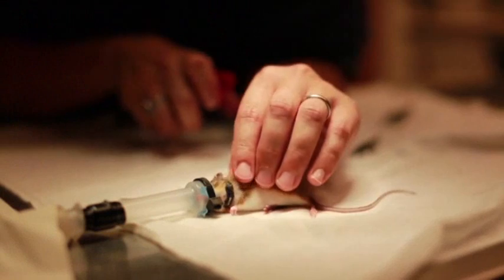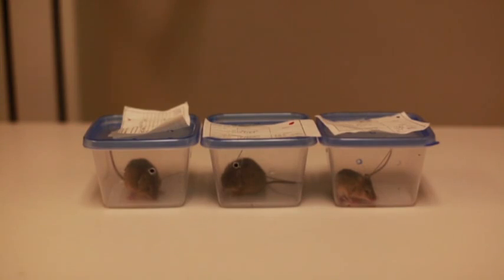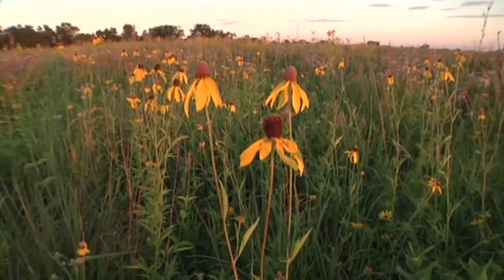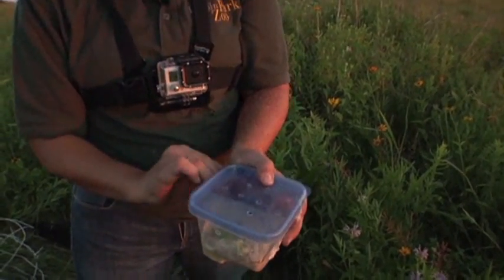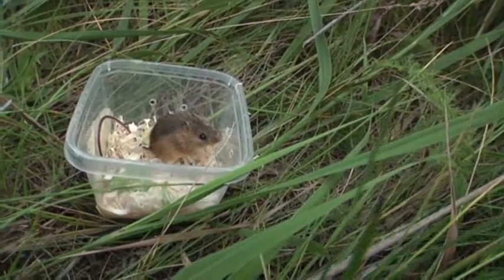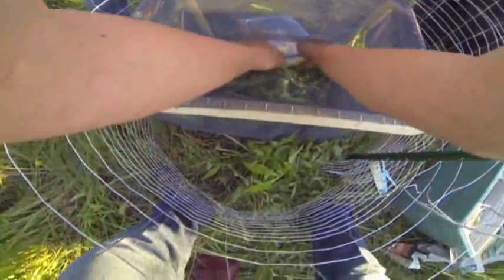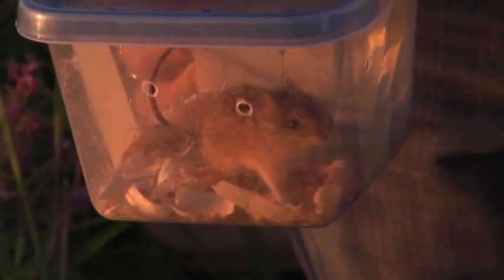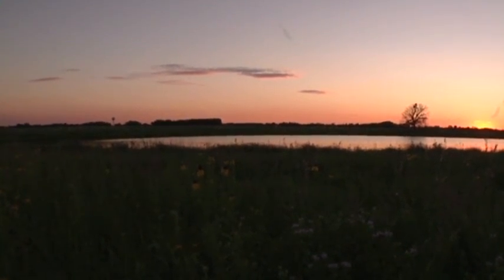From Zoo to Little Mice on the Prairie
Many people think of mice as pests. Not scientists at the Lincoln Park Zoo in Chicago. They're raising meadow jumping mice and other species and releasing them into the wild -- all part of a plan to help restore dwindling Midwestern prairies. (July 31)